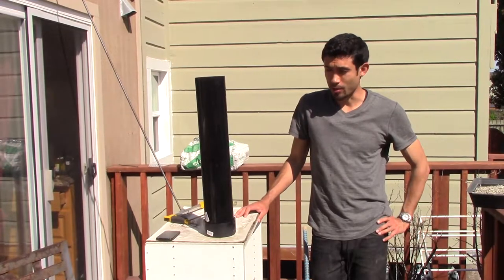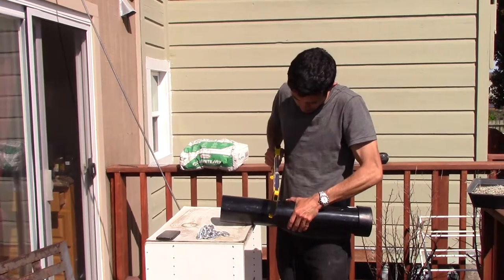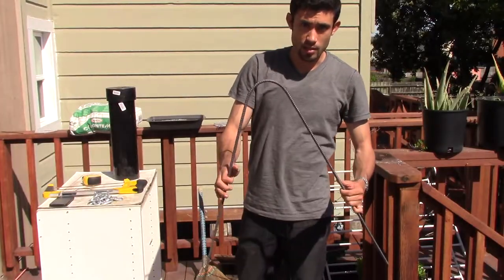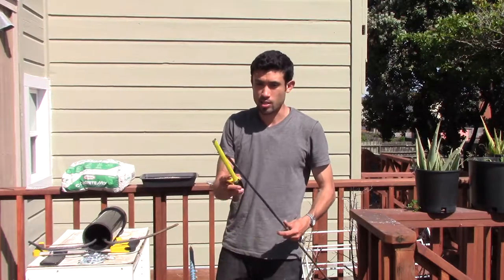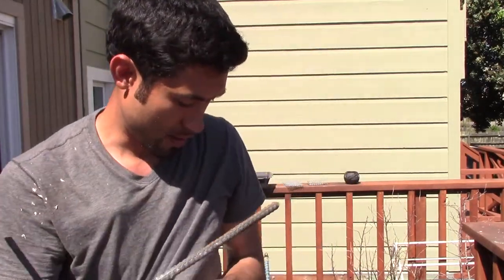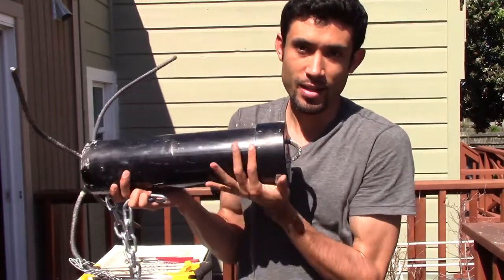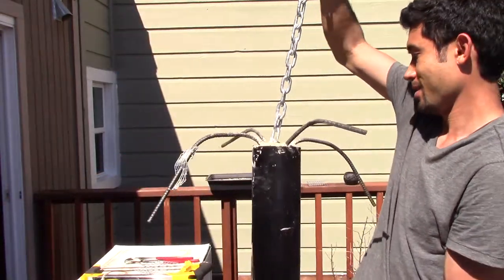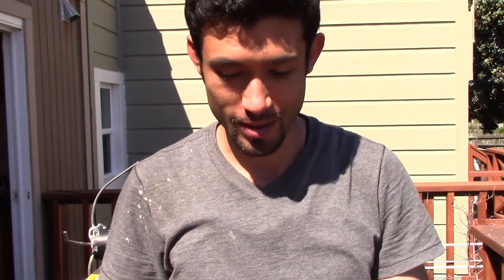How to Make an Anchor for the River or Calm Ocean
What krazy adventure am I going to get myself into with this thing?

MuddyRiverCatfishing is his Channel

Parts List:
10ft section 3/8 rebar - $8
Concrete - $2
4inch ABS Pipe (2ft) - $10
ABS Cap - $3

Optional Chain with links that fit over 3/8 rebar - $2